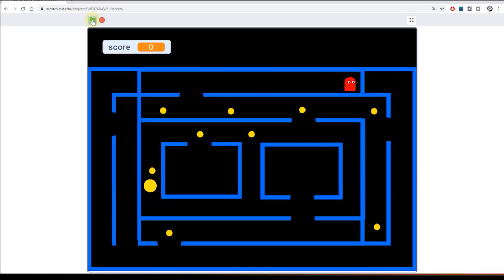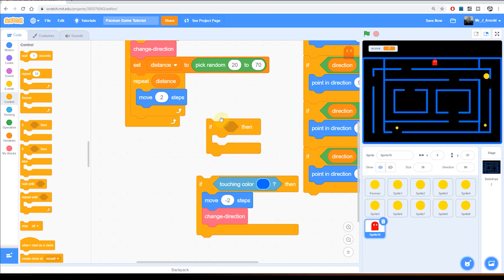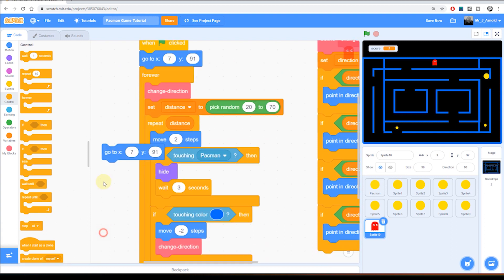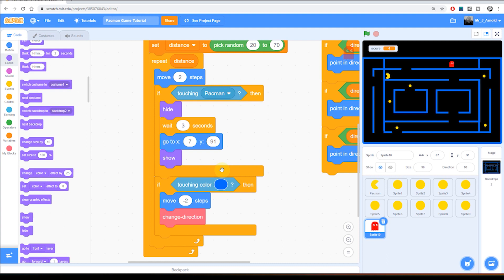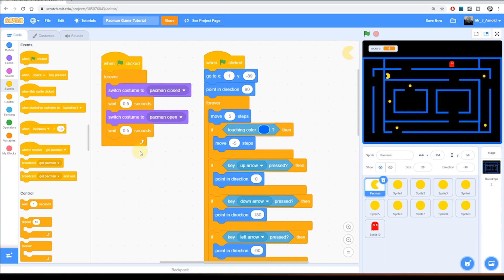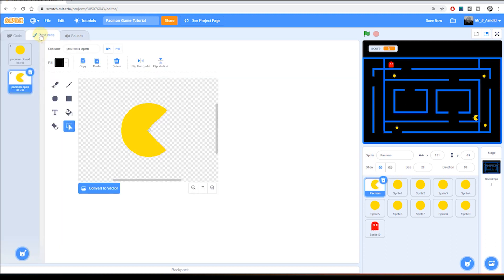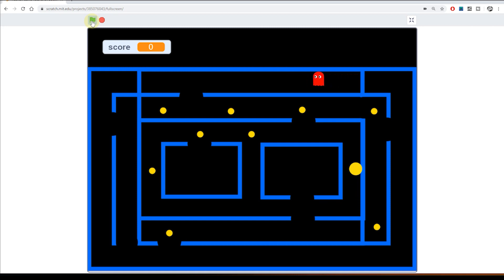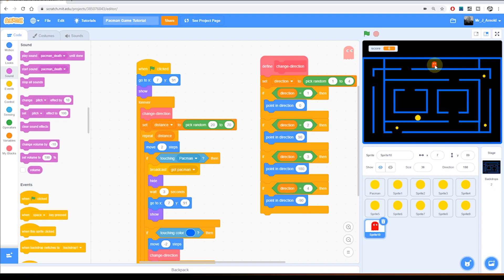Create Your Own Pacman Game In Scratch - Part 10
Part 10 - Make Ghosts Able to Kill Pacman